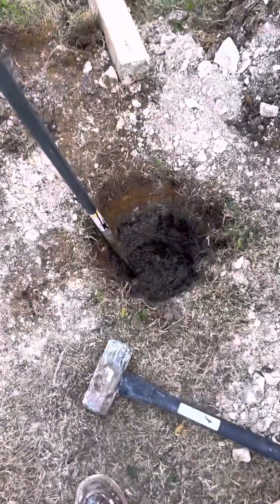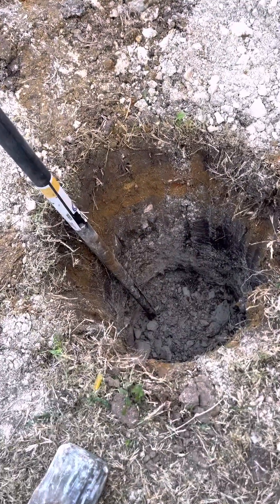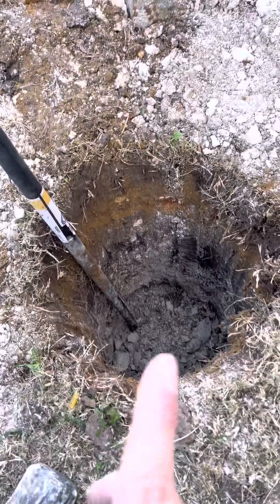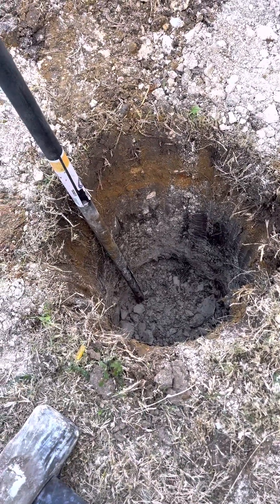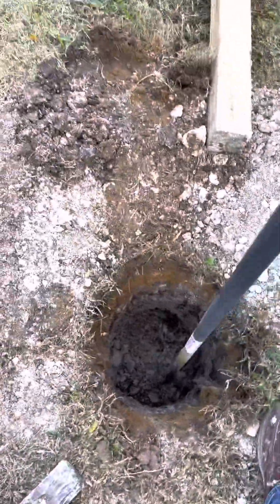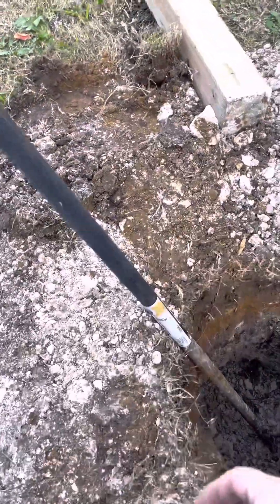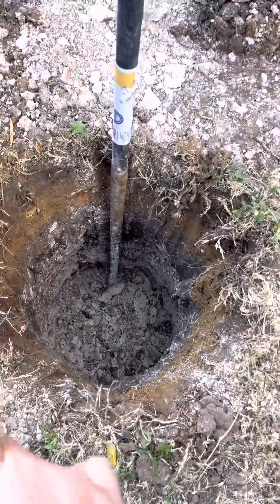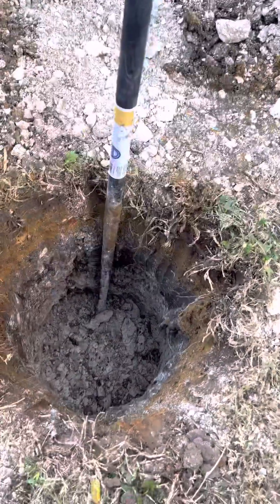How to dig in clay and rocky soil! No power tools!!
I thought I’d share this hidden gem with those who don’t have the money to rent heavy equipment, or own expensive power tools.